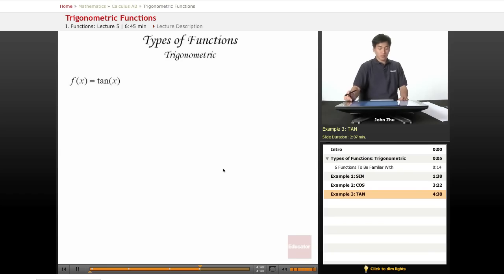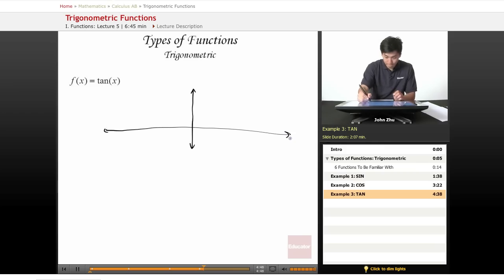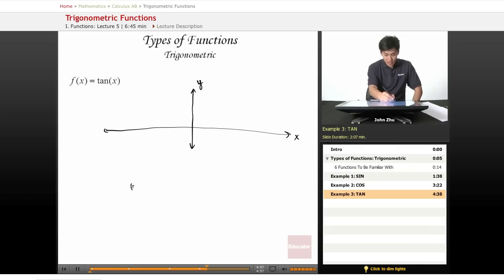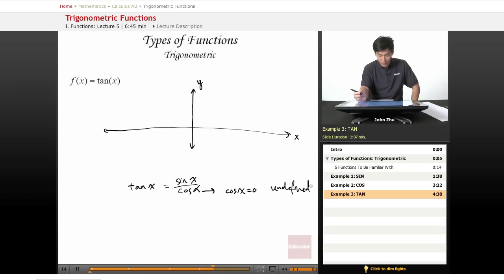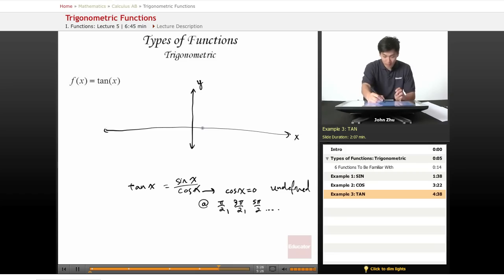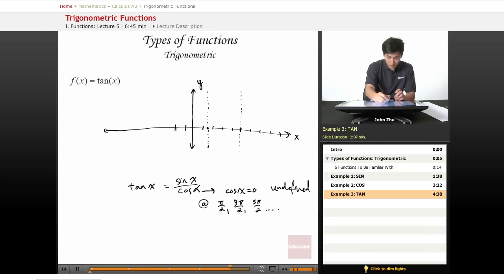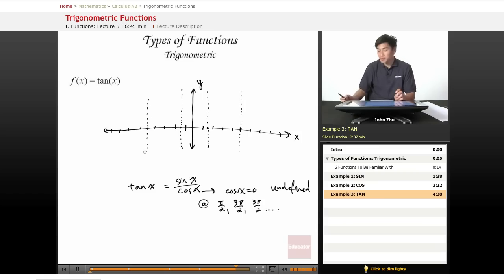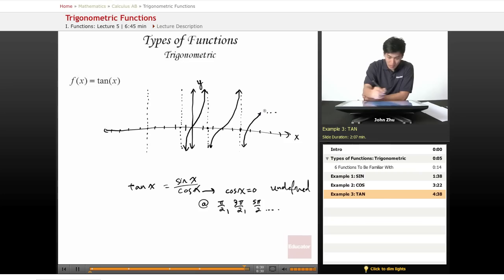AP Calculus AB: Trigonometric Functions